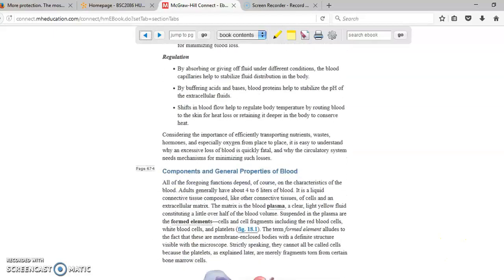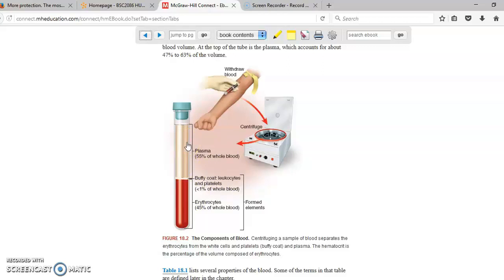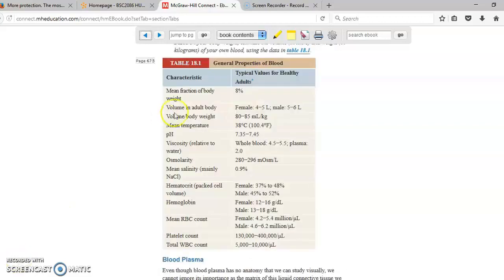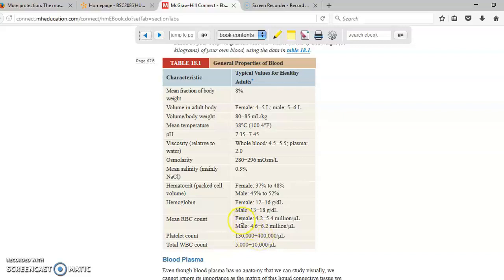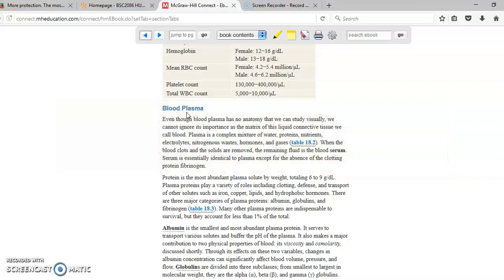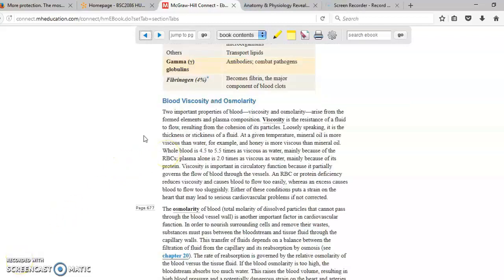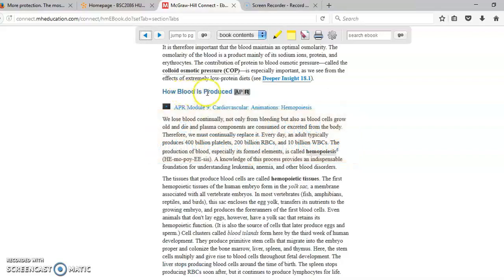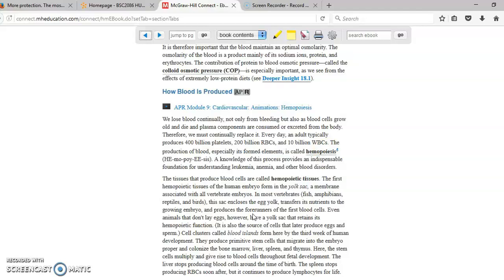LEC Blood V1 Introduction wQ